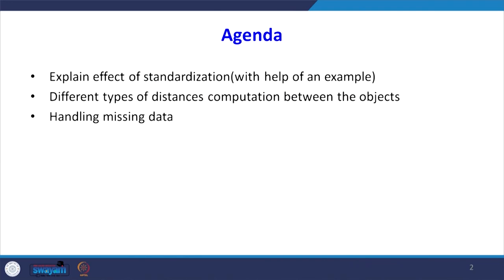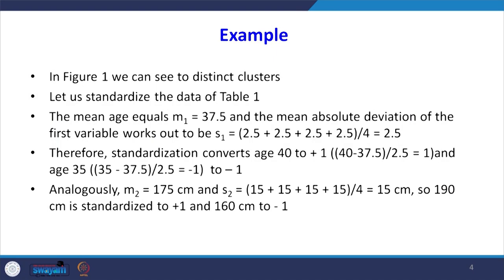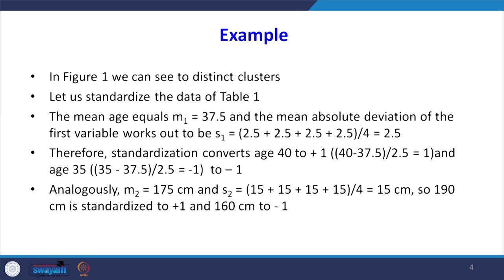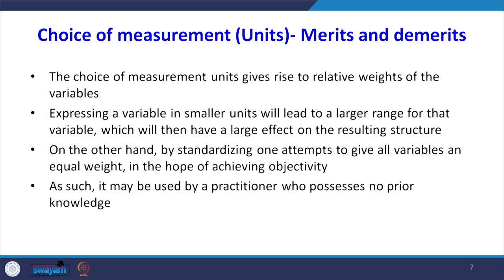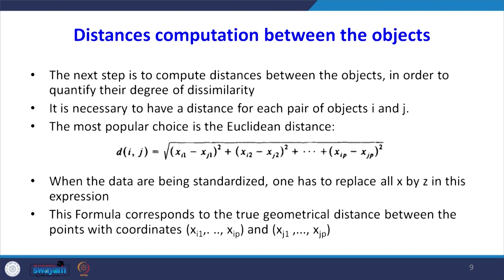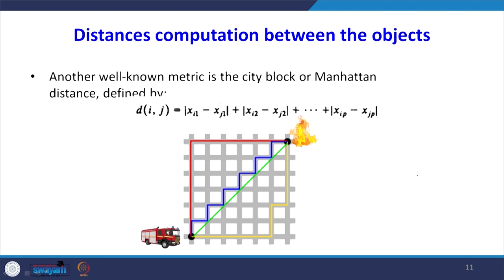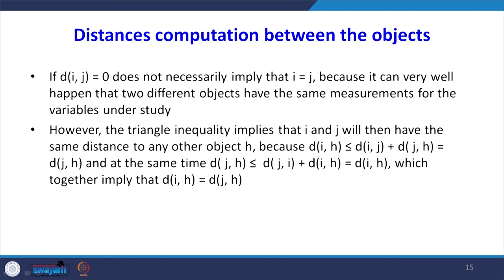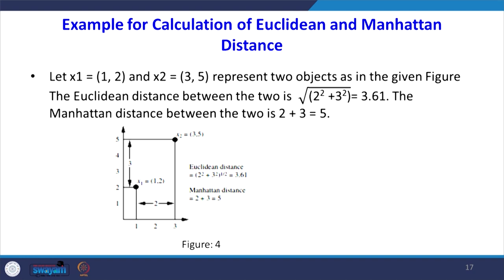Lec 50, Clustering analysis: part II